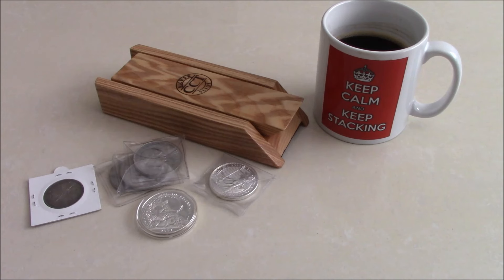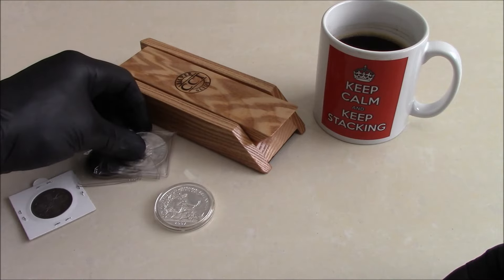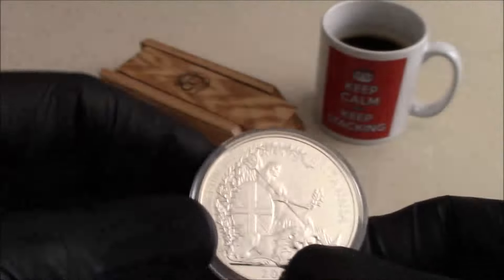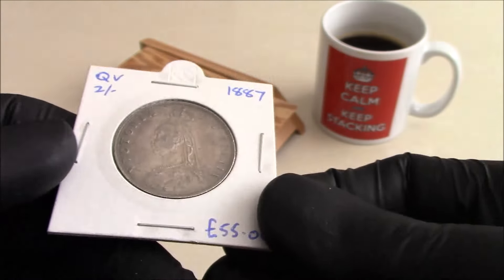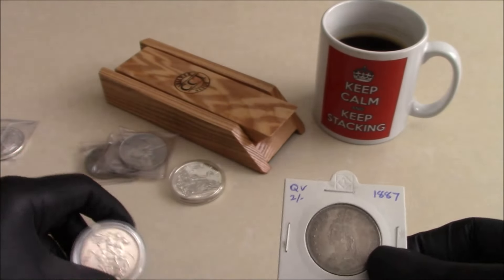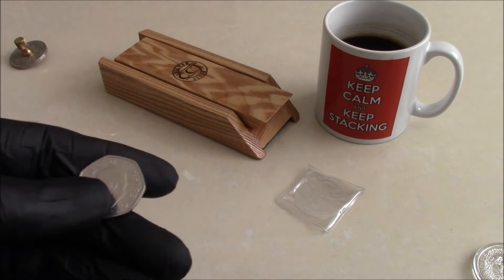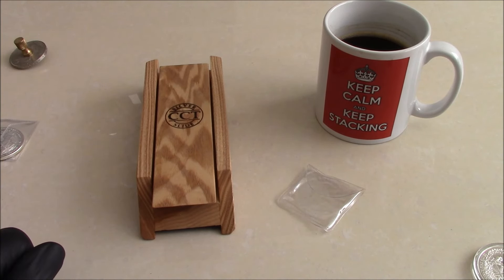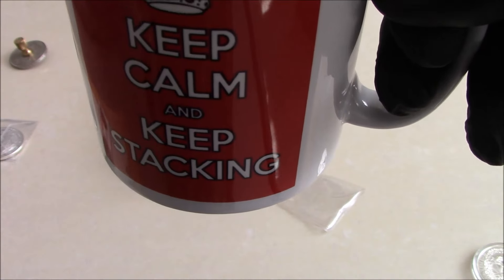Britannia silver & silver Britannia.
In todays video I share purchases from my local coin shop and also discuss what Britannia silver is.